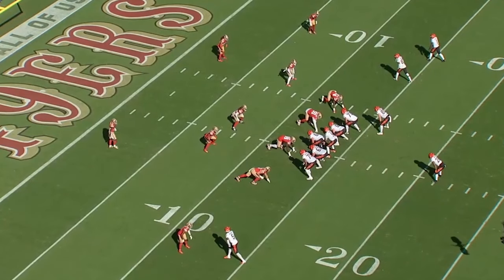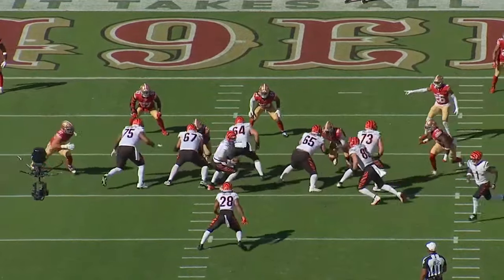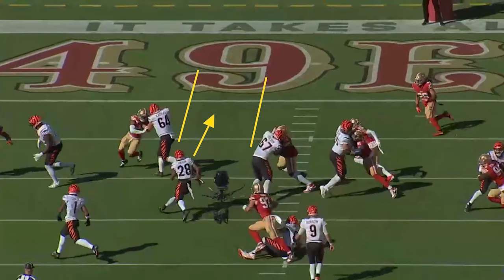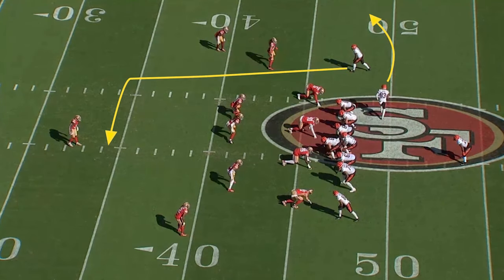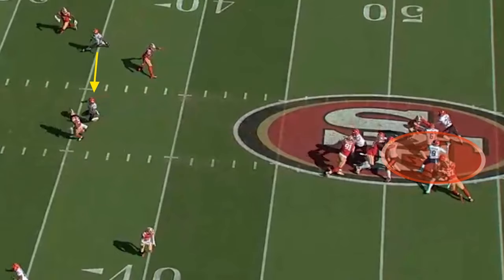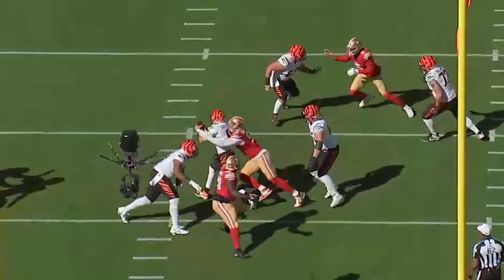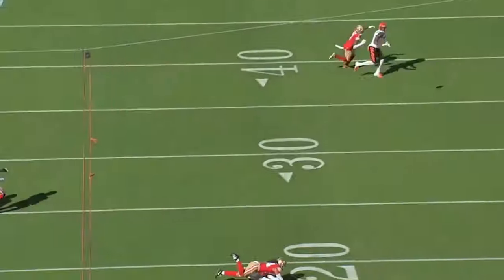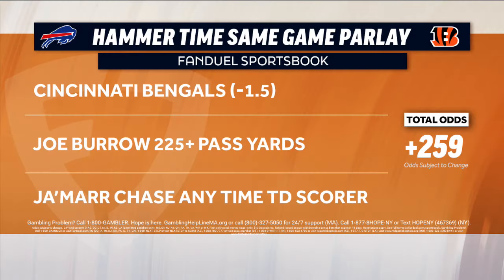Joe Burrow's Mobility is BACK PLUS Bengals VS Bills Preview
Kay Adams and Hamilton talked Bengals vs Bills on the latest episode of 'Up and Adams' on FanDuel TV. Hamilton thinks Joe Burrow's mobility is back and goes through the film to prove it.